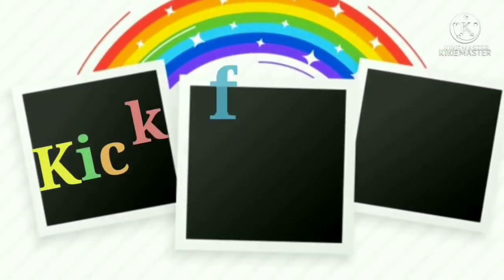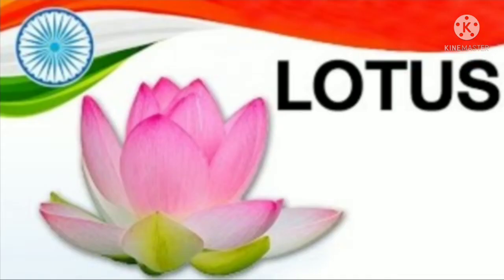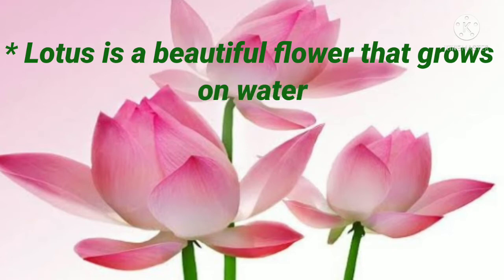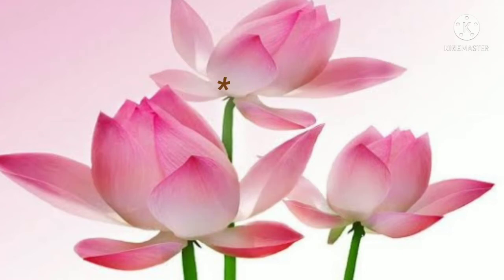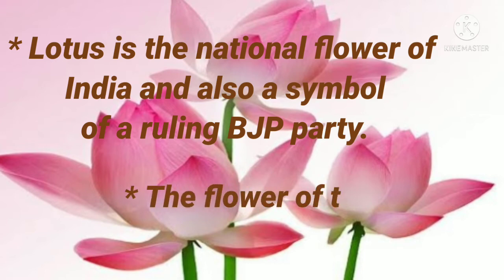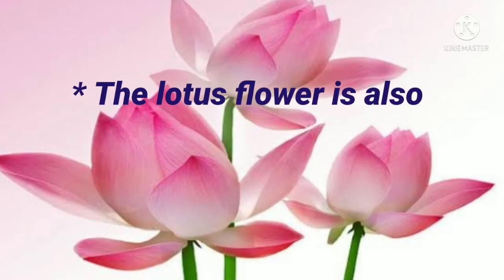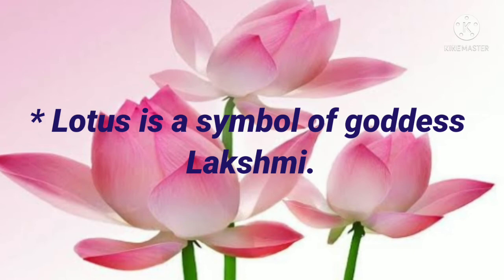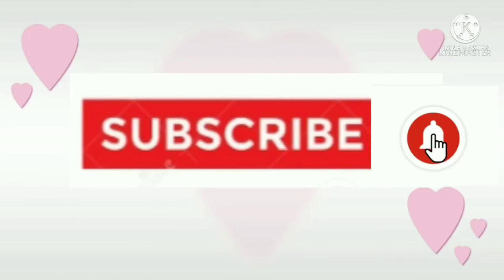5 lines on Lotus || Our National Flower || About Lotus || BJP ruling party symbol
Hi ! Student In this video we learn about Lotus flower
This video with 10 lines about flower

This channel all about kids and his education
Pre-nursary to 8th classes with NCERT syllabus